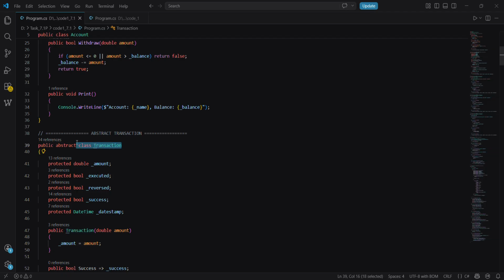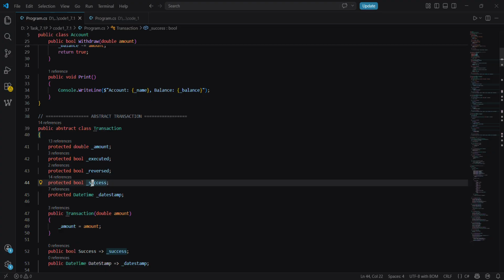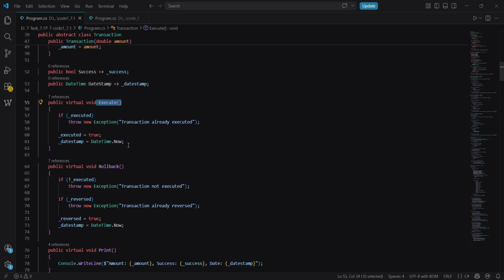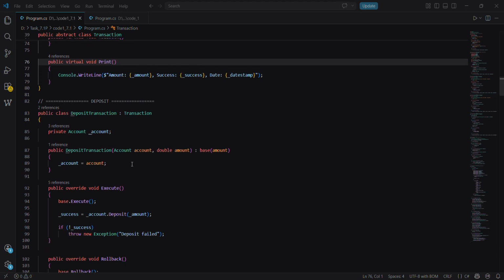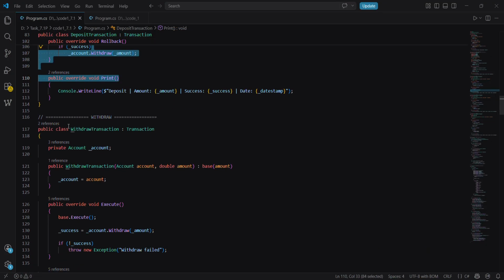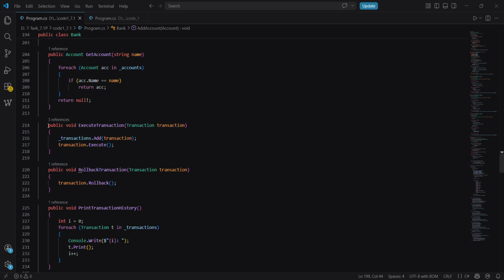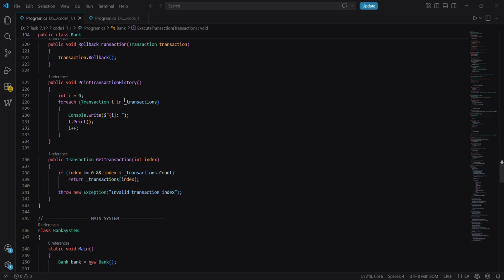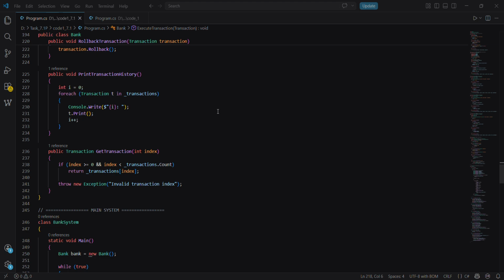Advantages of Inheritance and Polymorphism in the code and how I have used that. SIT232 Task 7.1P